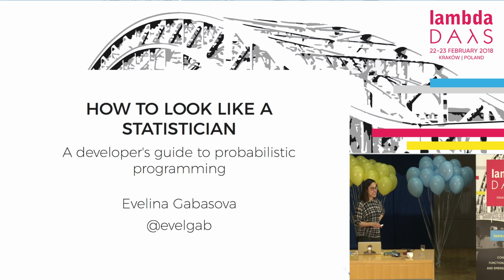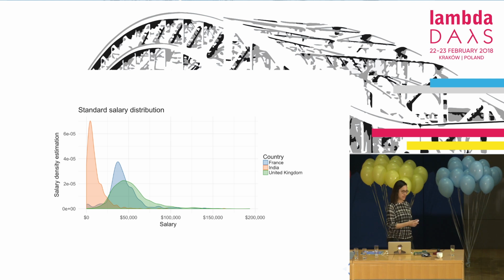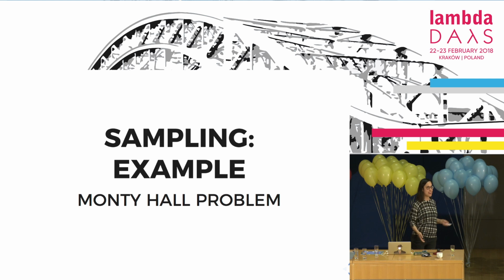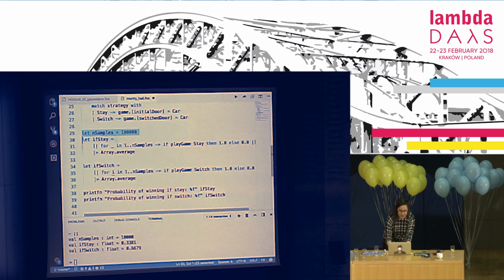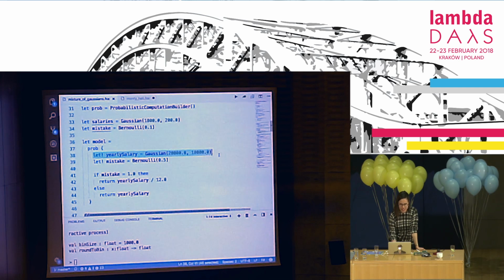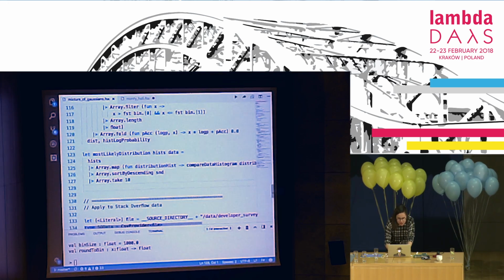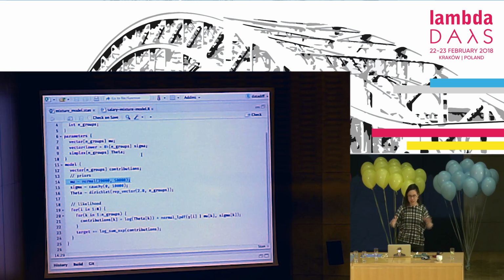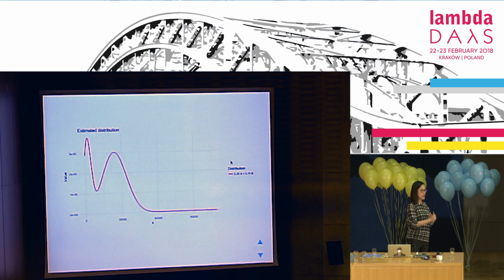Lambda Days 2018 - Evelina Gabasova - How to look like a statistician (...)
Evelina Gabasova

Evelina is a data scientist, machine learning researcher, and an avid conference speaker.

Currently she does most of her programming in R and F#, and she got awarded the Microsoft MVP award for her work in the F# community. She originally started as a programmer but got interested in machine learning early on and did a mathematics PhD at the University of Cambridge, developing new machine learning methods to analyze complex biomedical datasets.

After that she worked on data analysis in cancer research and now she’s joining the Alan Turing Institute as a data scientist.

How to look like a statistician: a developer's guide to probabilistic programming
Machine learning is sneaking into everything, even into functional programming languages! Probabilistic programming integrates standard programming with probabilistic machine learning - and allows people to write probabilistic models without having to care about how they are evaluated and all the mathematical details underneath. In the talk, I'll show you what is probabilistic programming about and how it works - and why you don't need a PhD in statistics to write a Bayesian machine learning model.